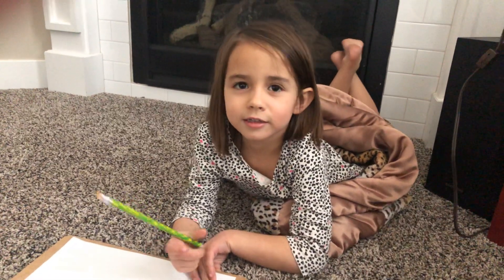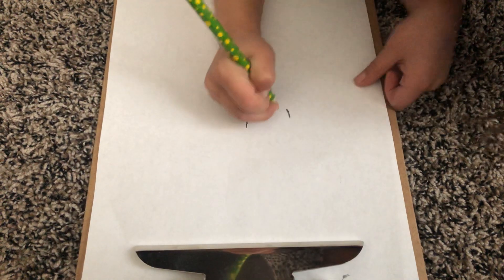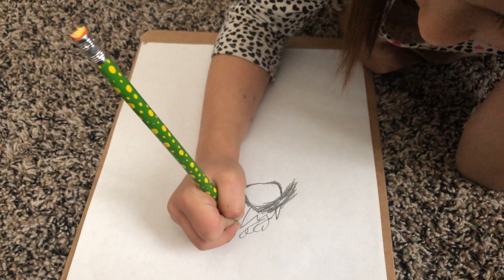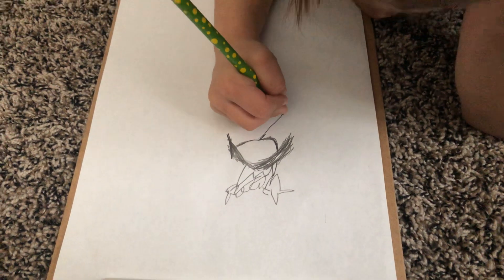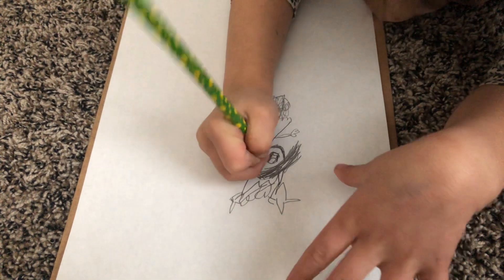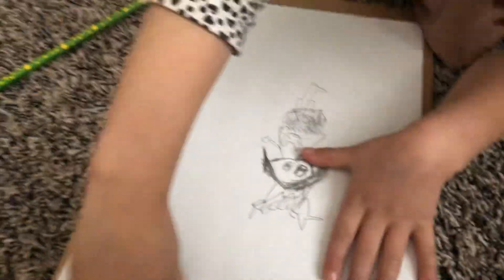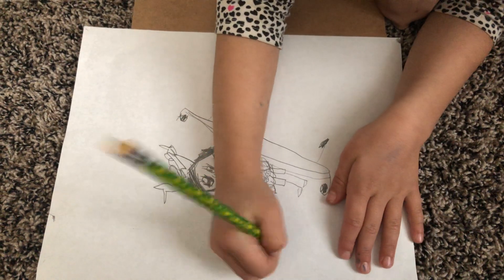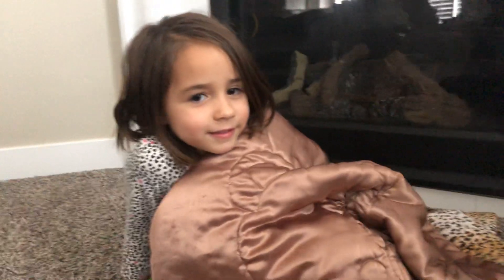Tutorial: How to draw Sleeping Beauty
How to draw Sleeping Beauty tutorial.